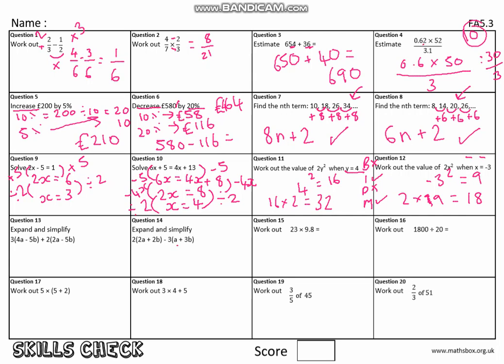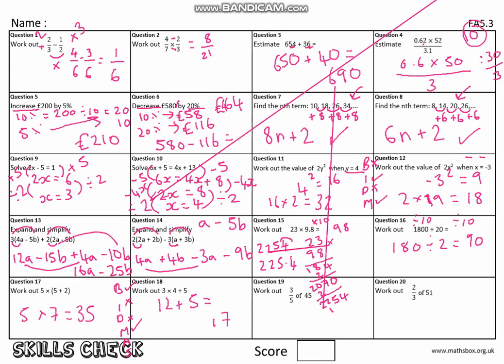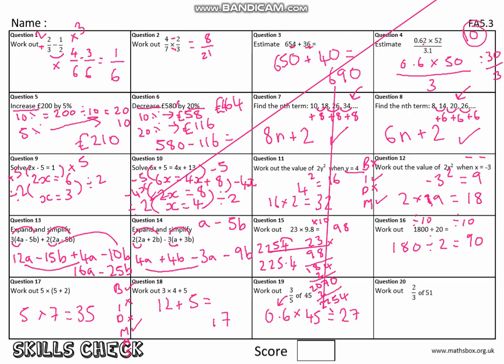Year 10 Solutions Week Eight Part Two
Part Two of the solutions for Week Eight of learning from home. Make sure you have given yourself a mark out of 20 and corrected any that were not quite right. Have a lovely weekend!